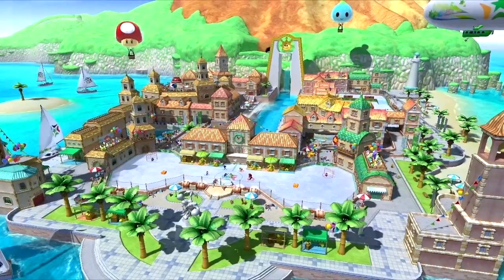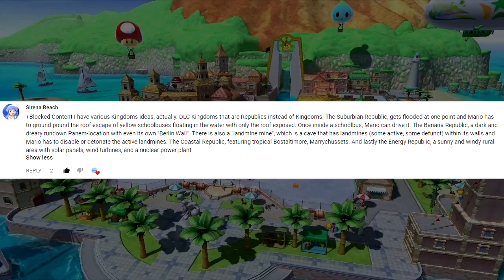Isle Delfino FOUND in Odyssey!! (Theory & Thoughts)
Become part of our Blocked Content family and never miss the news!